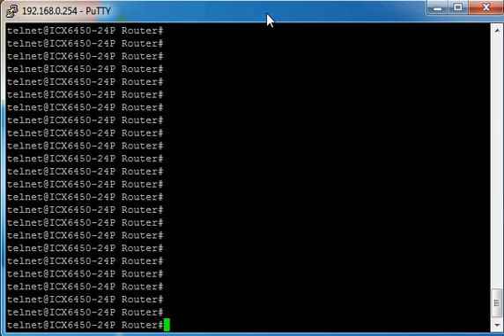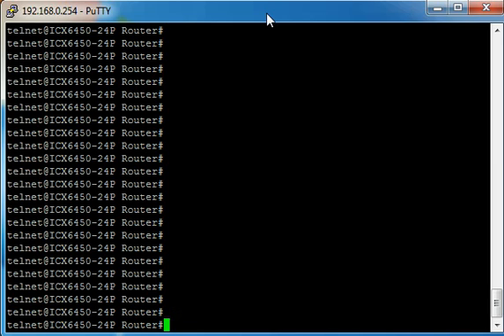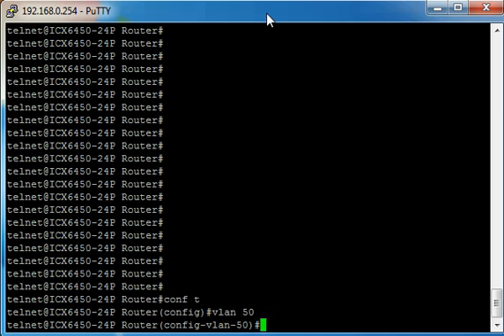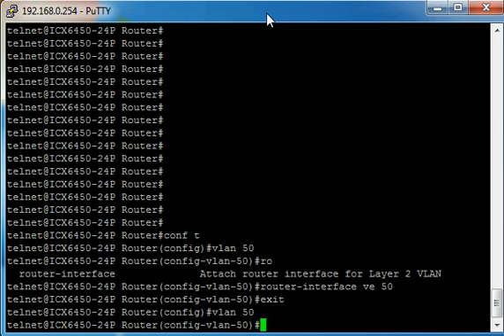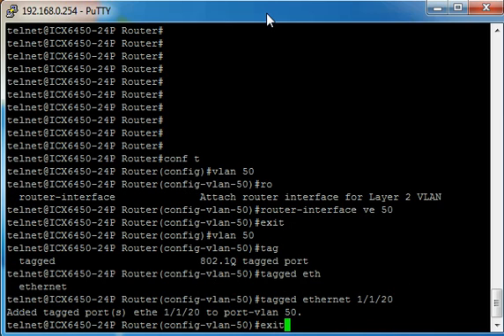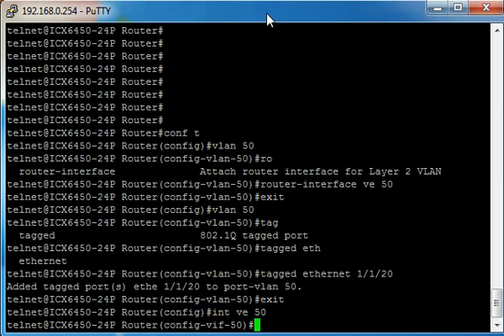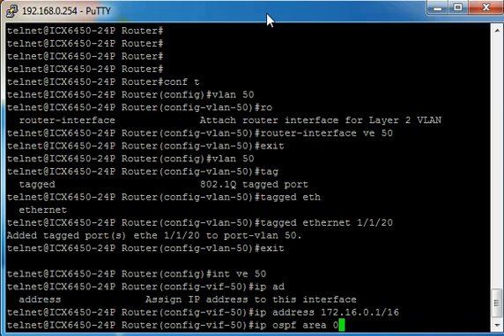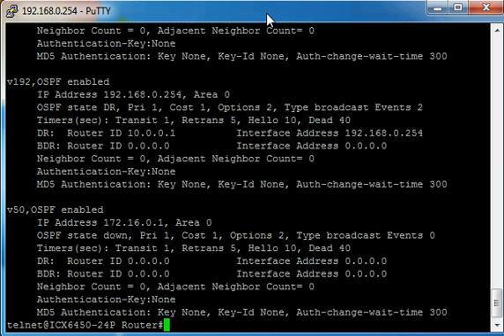Brocade ICX Micro Tutorials - Additional OSPF Configuration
Creating VLANs, router interfaces and assigning VE interfaces.

Full documentation is available on the individual product pages which are listed